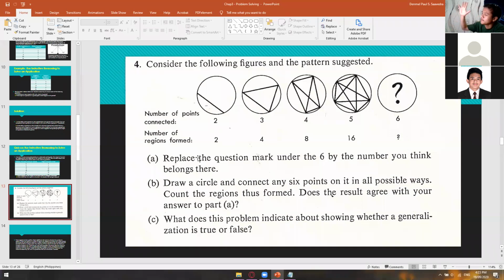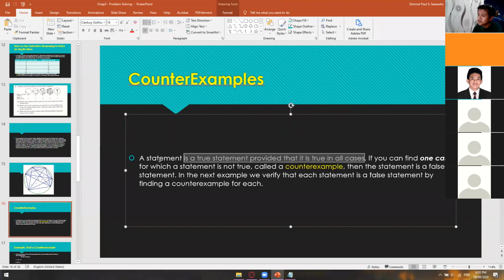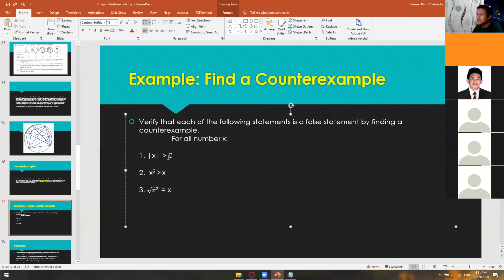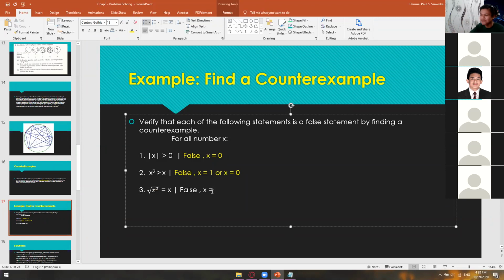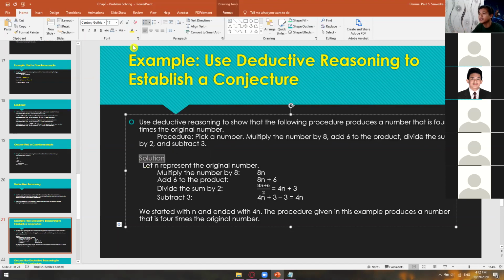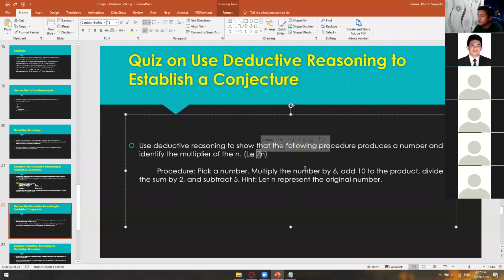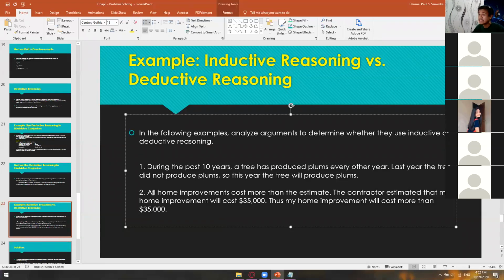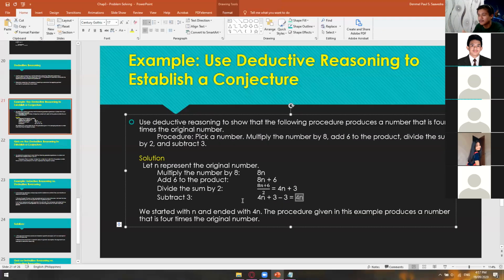Chap 3 - Problem Solving (Part2)